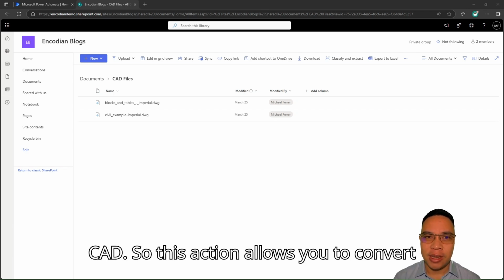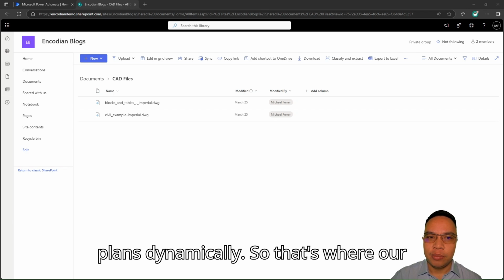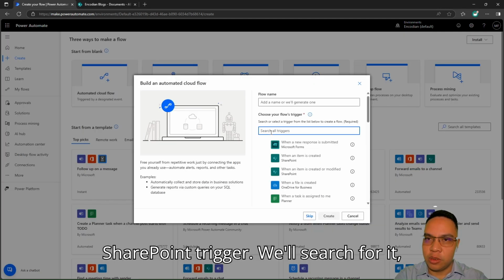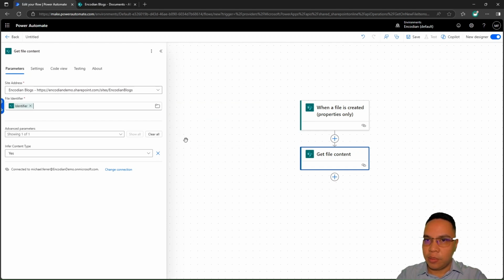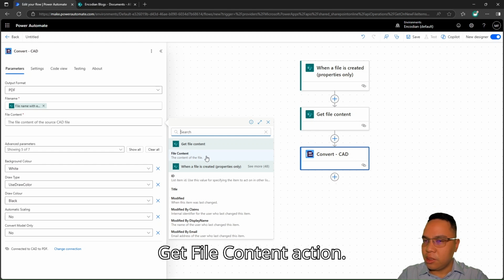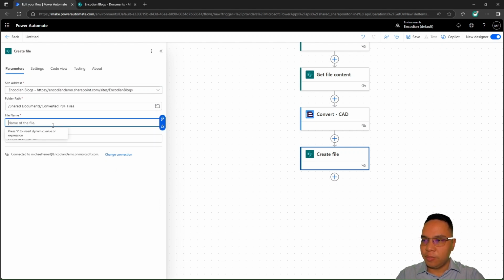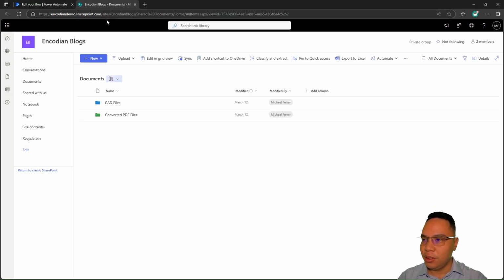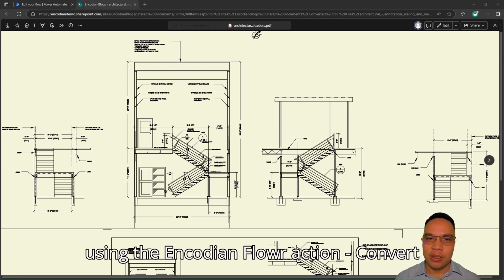Convert CAD Files to PDF with Encodian Flowr and Power Automate | 💡 Learn with Encodian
In this tutorial, you will learn how to Convert CAD Files to PDF using Encodian Flowr’s ‘Convert - CAD’ action in Power Automate.

NEED AN ENCODIAN FLOWR ACCOUNT?
We've got a free 30-day trial, and even a free plan!

Stuck and need more info? You've got options:
1. WANT TO BUILD YOUR FLOW YOURSELF?

2. WANT US TO BUILD YOUR FLOW?